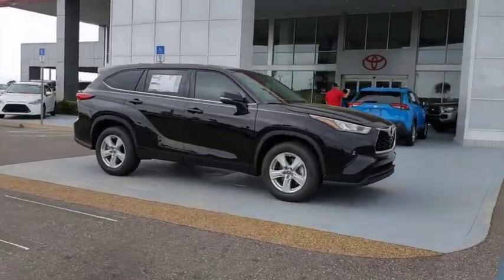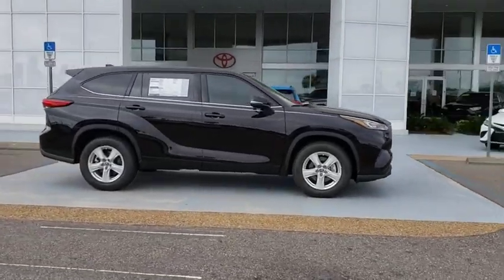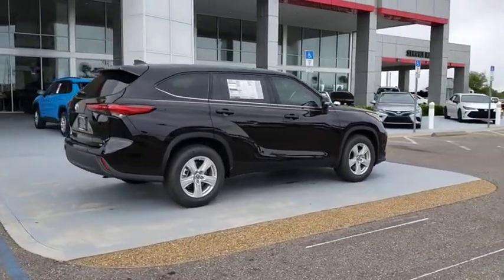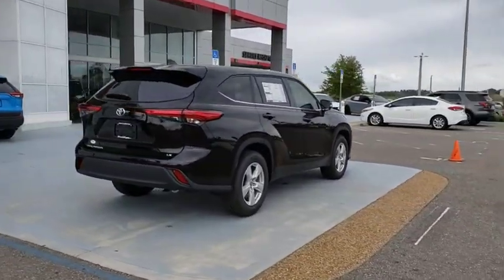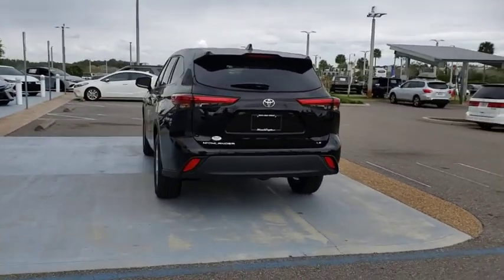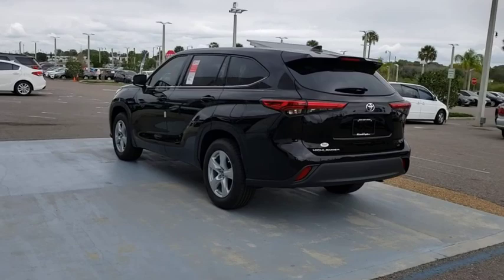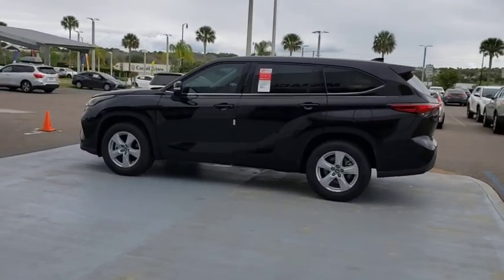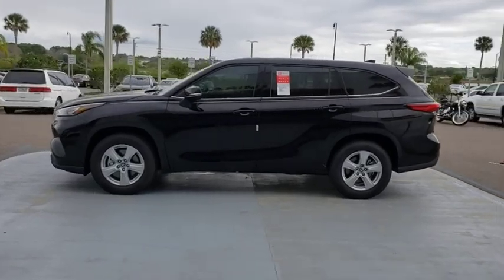2020 Toyota Highlander Davenport, Celebration, Kissimmee, Lakeland, Sebring, FL LS008346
2020 Toyota Highlander LE - Stock#: LS008346 - VIN#: 5TDZZRAH9LS008346

Miracle Toyota
37048 US-27

Includes the Remainder of the Factory Warranty. Midnight Black Metallic 2020 Toyota Highlander LE 3.5L V6 DOHC18 Painted Alloy Wheels 3.003 Axle Ratio 3rd row seats: split-bench 4-Wheel Disc Brakes 6 Speakers ABS brakes Air Conditioning AM/FM radio: SiriusXM Auto High-beam Headlights Automatic temperature control Brake assist Bumpers: body-color Delay-off headlights Distance pacing cruise control: Full-Speed Range Dynamic Radar Cruise Control (DRCC) Driver door bin Driver vanity mirror Dual front impact airbags Dual front side impact airbags Electronic Stability Control Emergency communication system: Safety Connect with 3-year trial Exterior Parking Camera Rear Fabric Seat Trim Four wheel independent suspension Front anti-roll bar Front Bucket Seats Front Center Armrest Front dual zone A/C Front fog lights Front reading lights Fully automatic headlights Heated door mirrors Illuminated entry Knee airbag Leather Shift Knob Low tire pressure warning Occupant sensing airbag Outside temperature display Overhead airbag Overhead console Panic alarm Passenger door bin Passenger vanity mirror Power door mirrors Power driver seat Power Liftgate Power steering Power windows Radio: Audio Plus (T1 Hi) Rear air conditioning Rear anti-roll bar Rear reading lights Rear seat center armrest Rear window defroster Rear window wiper Reclining 3rd row seat Remote keyless entry Security system Speed control Speed-sensing steering Split folding rear seat Spoiler Steering wheel mounted audio controls Tachometer Telescoping steering wheel Tilt steering wheel Traction control Trip computer Turn signal indicator mirrors and Variably intermittent wipers.Factory MSRP: $39310 20/28 City/Highway MPG